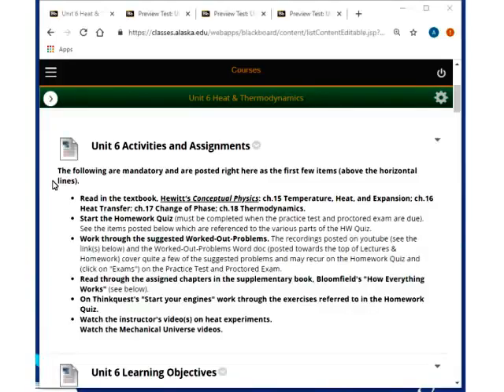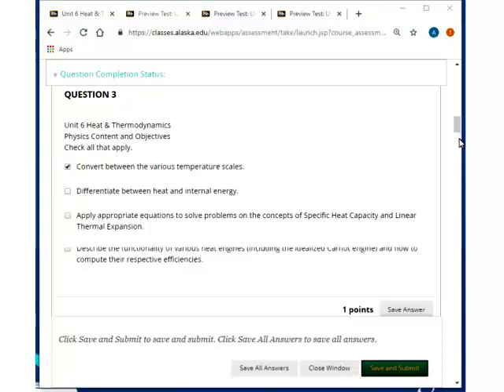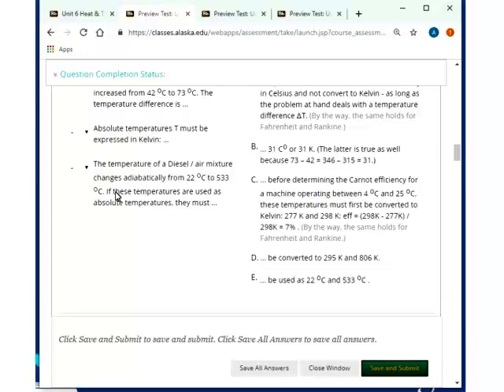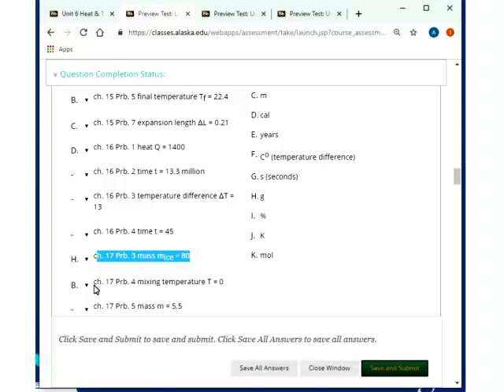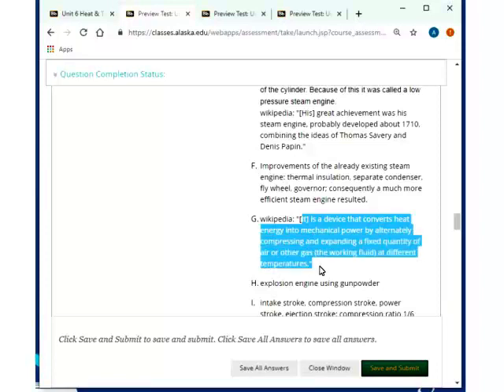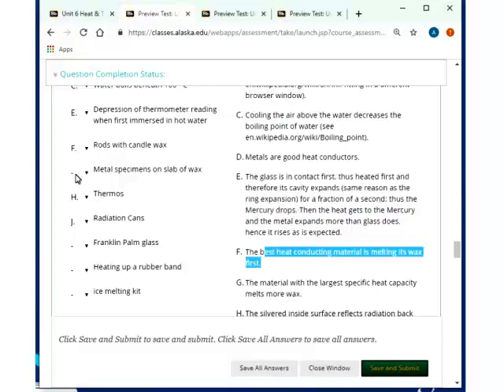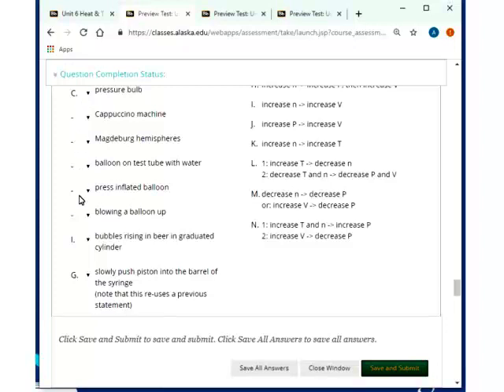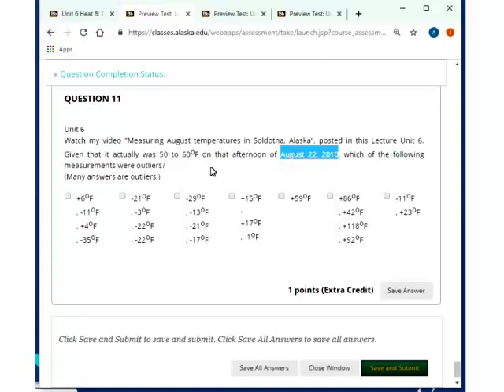guide to Unit 6 Homework Quiz 6 Heat & Thermodynamics (rec 2019)